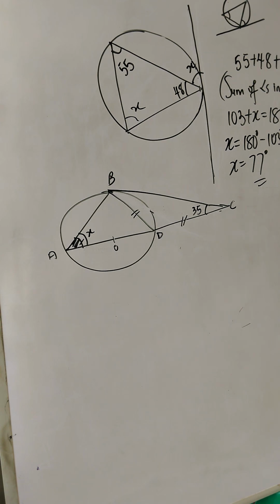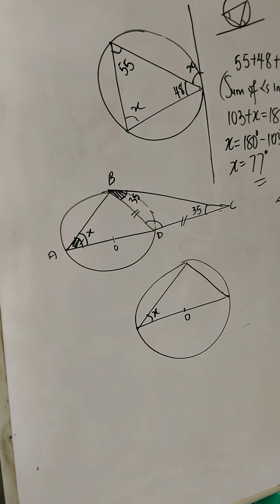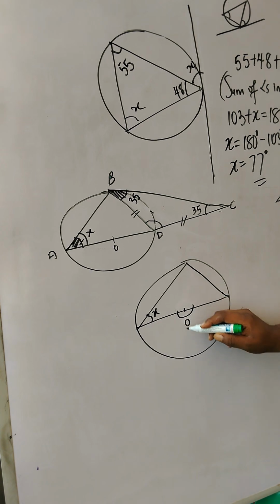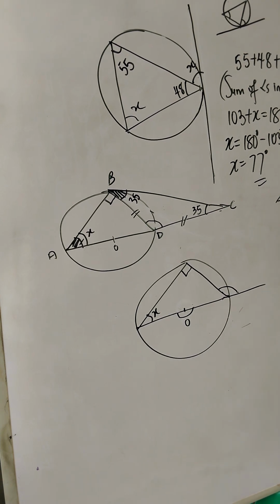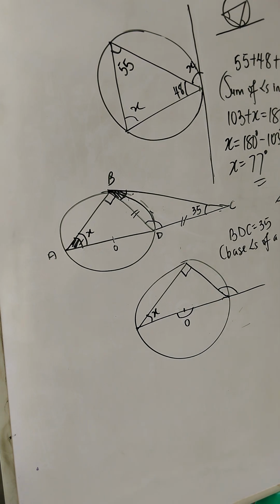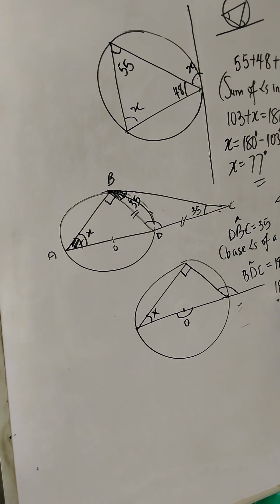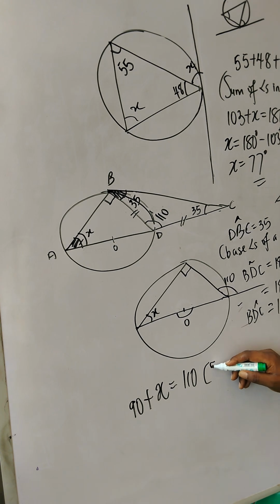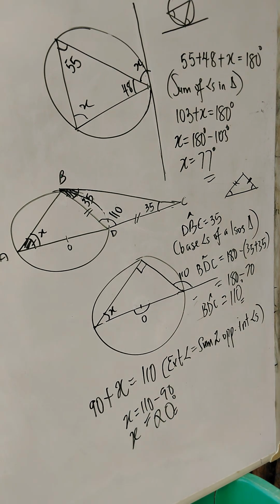4 theorems used to get 'x' in seconds.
Four theorems used back to back here.

BASE ANGLES OF AN ISOSCELES TRIANGLE ARE EQUAL.

SUM OF ANGLES IN A TRIANGLE = 180°

ANGLE AT THE CENTRE OF A CIRCLE IS TWICE THE ANGLE IT SUBTENDS AT THE CIRCUMFERENCE.

EXTERIOR ANGLE EQUALS TO THE SUM OF THE TWO OPPOSITE INTERIOR ANGLES.

then x is known.